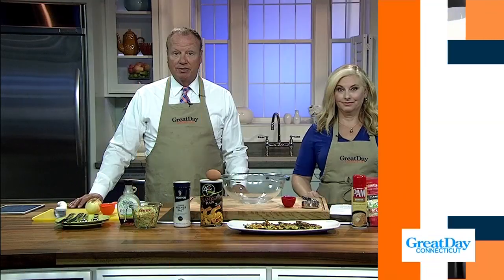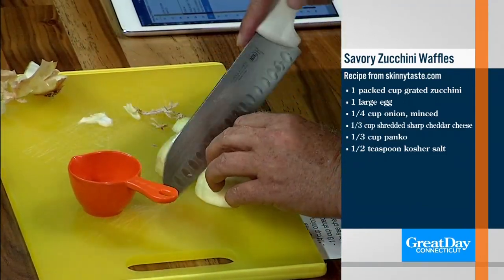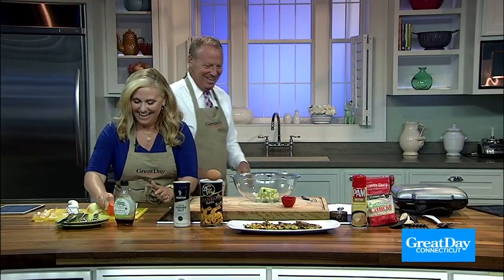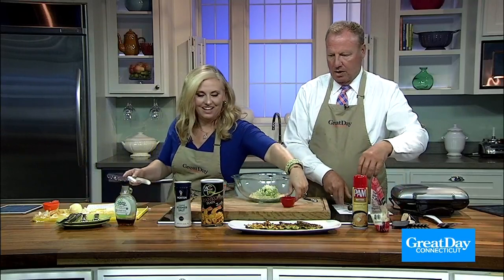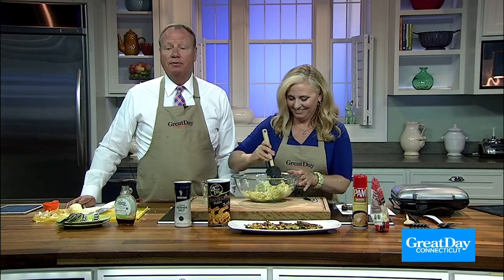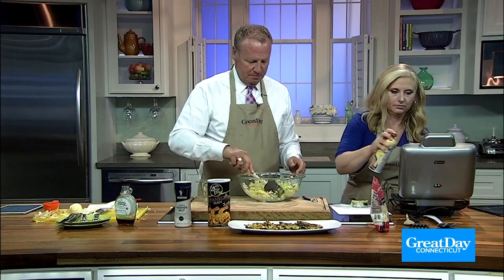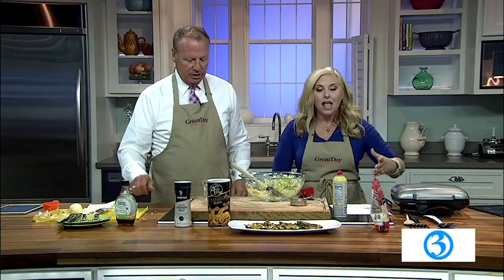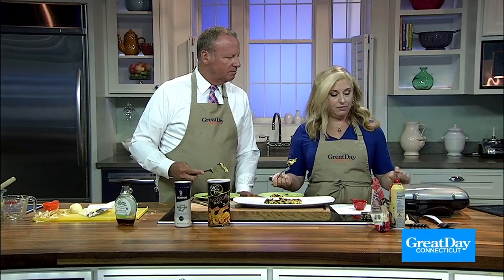RECIPE OF THE WEEK: Zucchini waffles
Scot and Kara make savory zucchini waffles for July 26's Recipe of the Week.